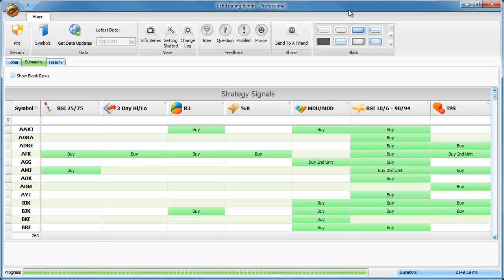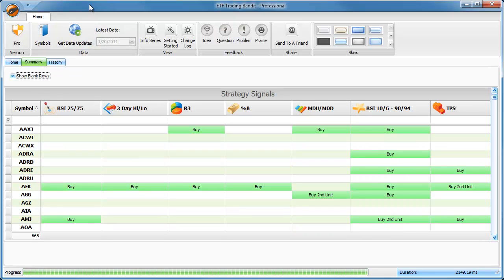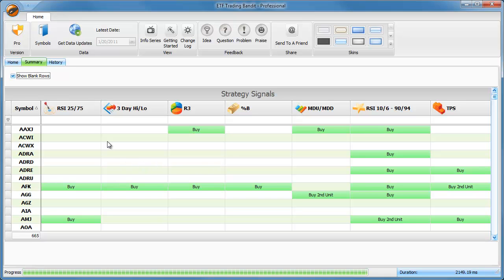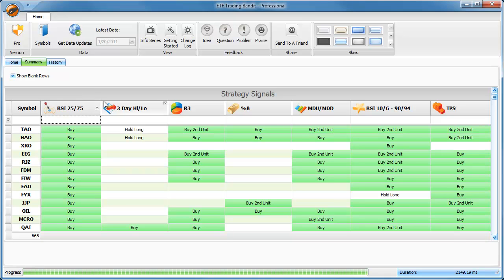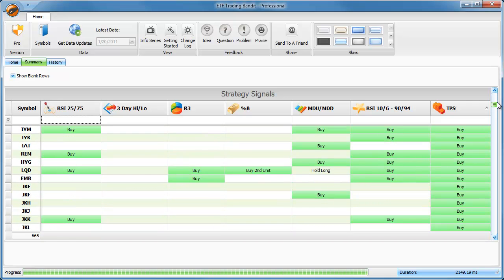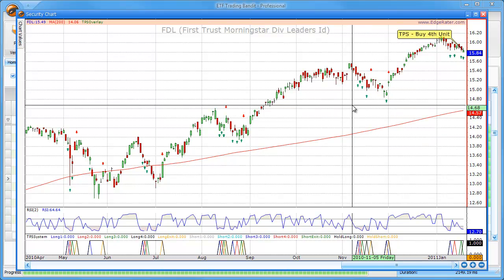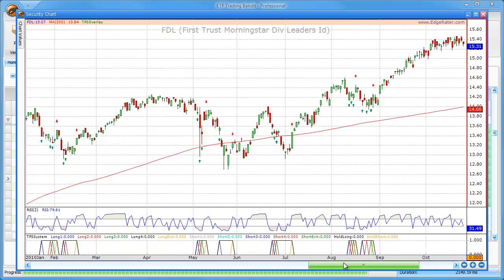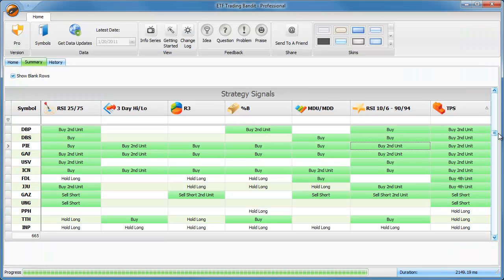ETF Trading Bandit V2 Preview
Preview of Version 2 of the ETF Trading Bandit application which gives trading signals from Larry Connors book 'High Probability ETF Trading'.